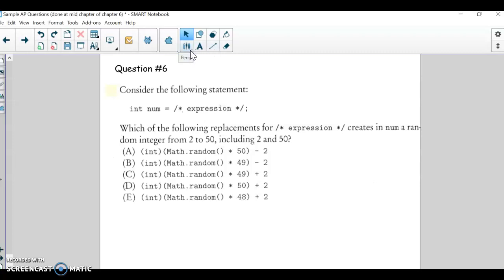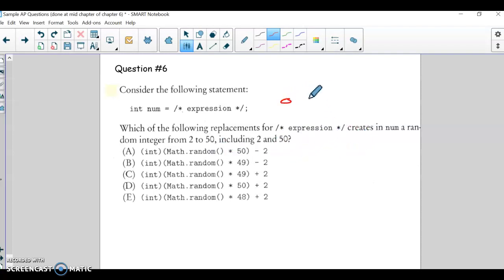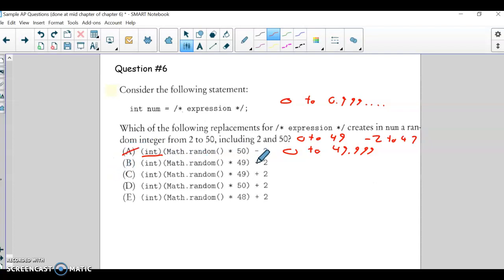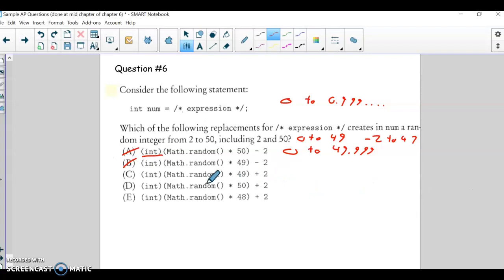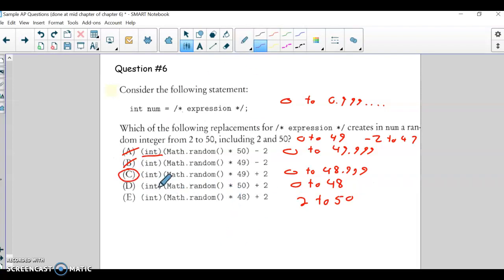Solution to Sample AP Question #6